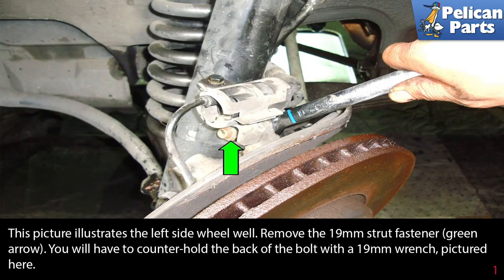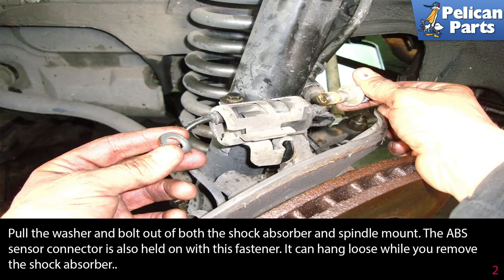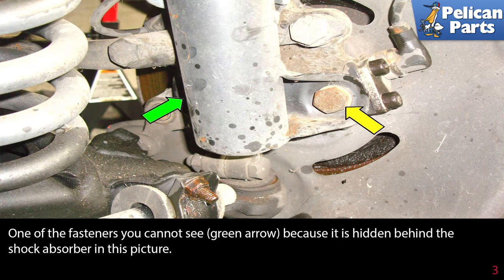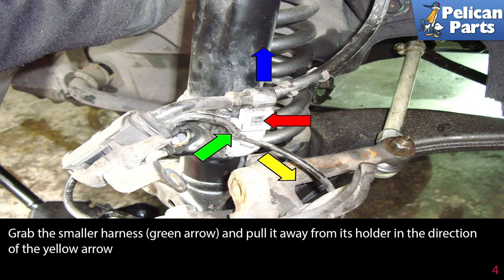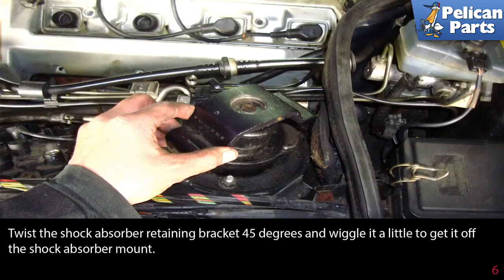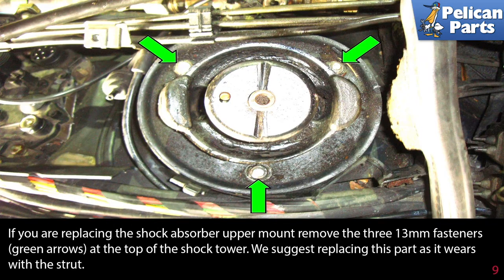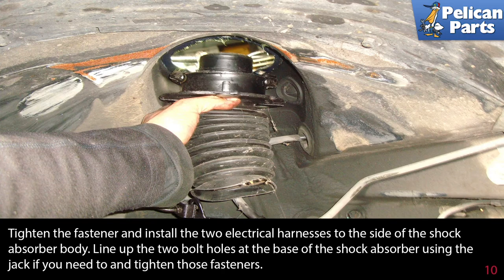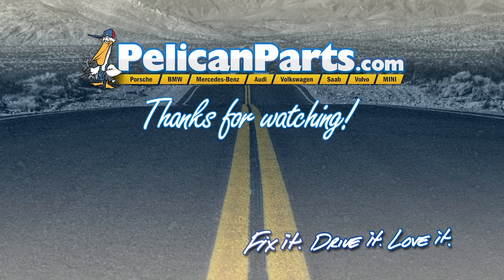Mercedes-Benz R129 SL-Class Front Shock Absorber Replacement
The total weight of a car is supported by the springs at each suspension corner of the vehicle. As you drive your car the wheels hit bumps and the spring absorbs the shock of the bump. The coil spring does not want to stay compressed. It wants to expand back to its normal height as fast as it can. This would of course slam the wheel back into the ground creating another impact with the road. Since you are still driving, you will also hit additional bumps so the process repeats itself. While you are driving this would feel like the front end is bouncing up and down. At high speeds this can lead to a loss of traction and poor road feel. The shock absorber does help a little while the spring is being compressed but the main purpose is to slowly bring the spring back to its normal height so it does not slam back into the road surface. This is known as rebound dampening. When a shock "blows" internally it does not have any rebound dampening so the front end bounces up and down. In this tech article we will show you all the steps to replace your front shock absorbers.

These fasteners are going to be tight and there may not be a lot of room to swing the wrench. You are going to have to be patient and use some force to remove fasteners and components to rebuild your front end. Corrosion may hold a component in even after you have loosened a fastener.

Lift and support the front axle of the vehicle. You have to remove the tires to perform this job and it does make access much easier since you may not have access to an automotive lift. See our tech article on jacking up and supporting your vehicle and then remove the front tires.

The procedure to replace the front shock absorbers is the same for both the left and right sides. These pictures are of the left side of the vehicle. It is recommended you replace both sides at the same time to keep your handling neutral.

Remember your car may have been serviced before and parts replaced with different size fasteners used in the replacement. The sizes of the nuts and bolts we give may be different from what you have so be prepared with different size sockets and wrenches. This is what we had on our car. Someone replaced the Allen head fasteners with 13mm fasteners which were harder to remove.

Tab: $500
Tools: 19mm, 22mm wrench and socket with ratchet and extension
Applicable Models: Mercedes-Benz R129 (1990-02)
Parts Required: Front shock absorbers
Hot Tip: Use sockets with breaker bars because the fasteners are tight.
Performance Gain: Eliminate excessive front end bounce from worn shock absorbers
Complementary Modification: Change sway bar bushing at the same time